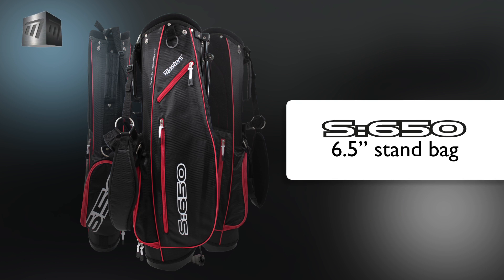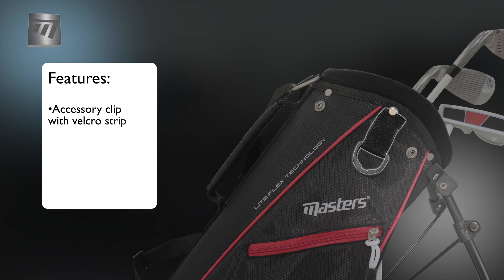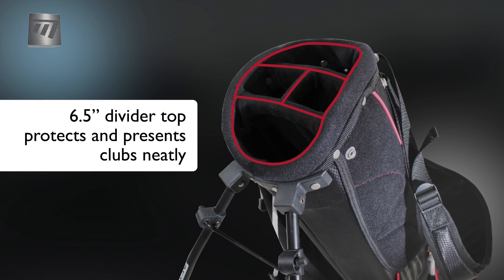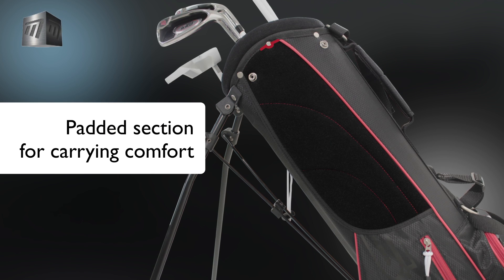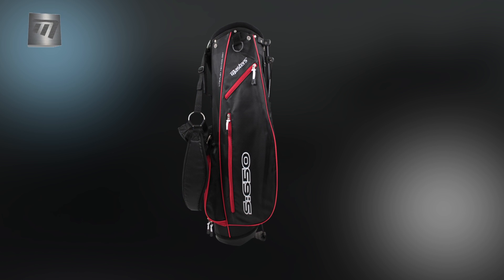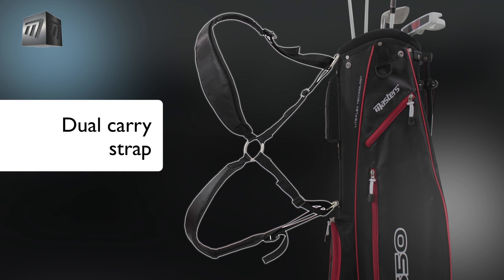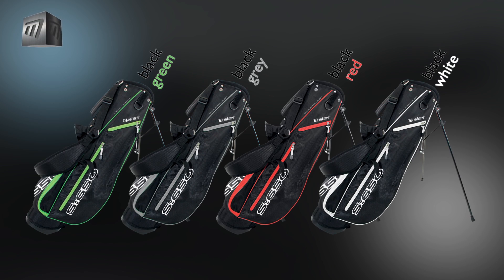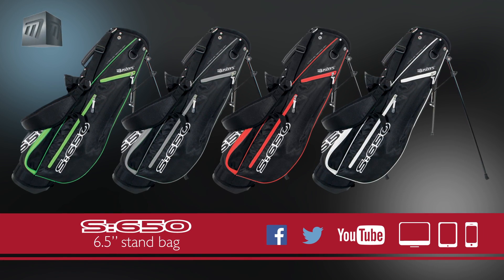Masters Golf - S:650 Lite 6.5" Stand Bag BGMS650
Small but perfectly formed. This bag is great for selected clubs, half sets, or winter golf when courses have banned the use of trolleys. It features 'Lite-Flex Technology' and a dual carry strap taking the weight onto both shoulders. Other features include self activating legs, umbrella holder, and a 6.5" divider top.

Weight: 1.5kgs

Available in black/white, black/grey, black/red, black/green